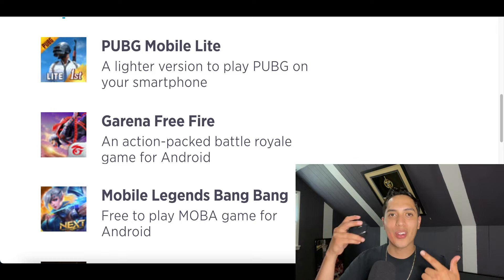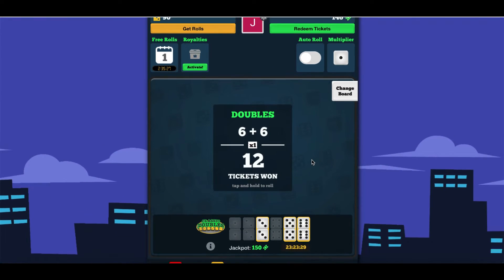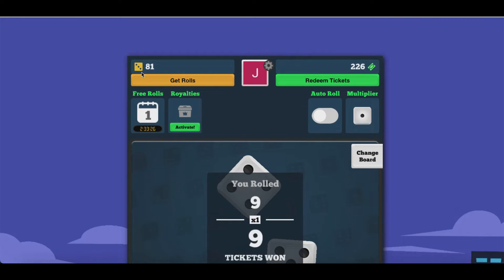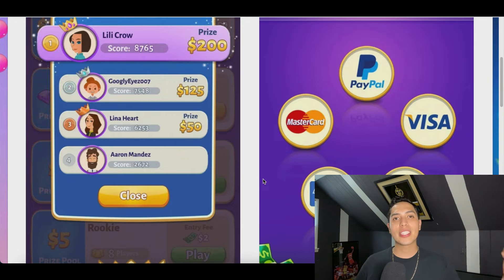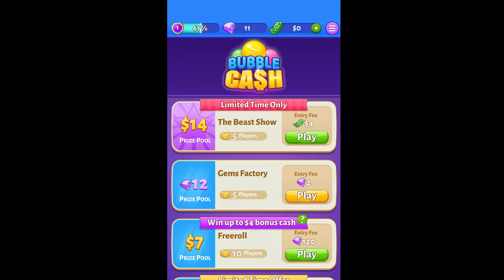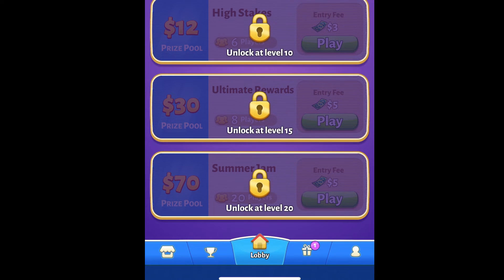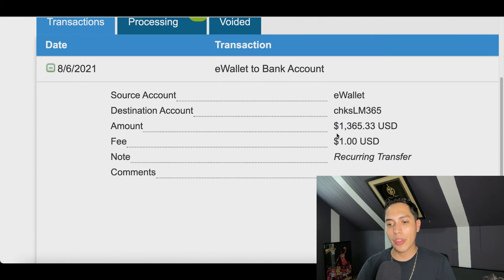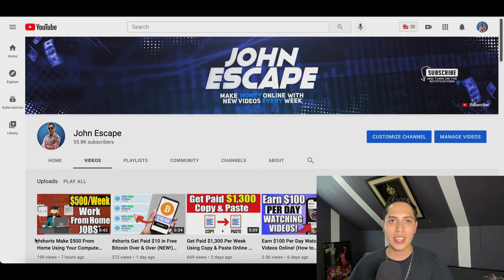Get Paid $2.50 Per Click Using Your Phone 📲💰 ! (Apps That Pay in 2021)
Hey guys it's John here and welcome to my channel today I am going over how you can Get Paid $2.50 Per Click Using Your Phone 📲💰 ! (Apps That Pay in 2021)! I post videos everyday showing you how to make money online by going over websites and apps that you can use to earn money online fast and free. Back in 2017, I realized it was possible to make money online and since I loved working with computers it was like discover a gold mine for me. There are so many ways you can make money from home simple with a click of a mouse and getting started is easy. So I created this channel to help share my experiences and show you how to make money fast just like I am doing now. I go over many ways to make money online using strategies that can work worldwide. So there will always be an easy ways to make money online for everyone! I also go over work from home jobs and other home based business ideas. If you would like to start working from home and generate real online income then I want you to Subscribe to my channel so you don't miss out on any of my future videos!